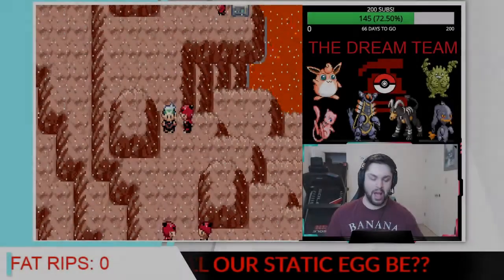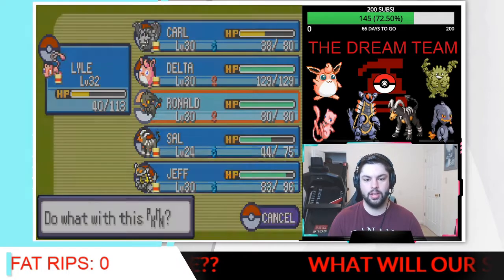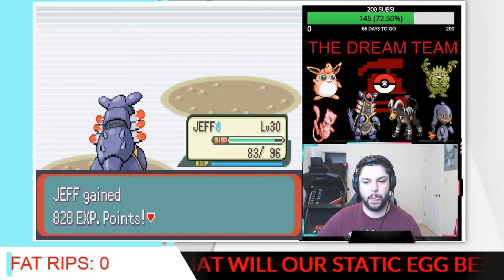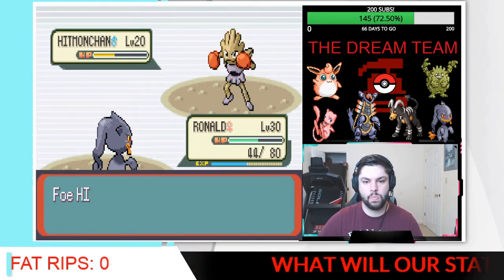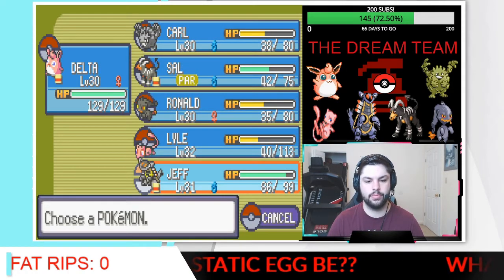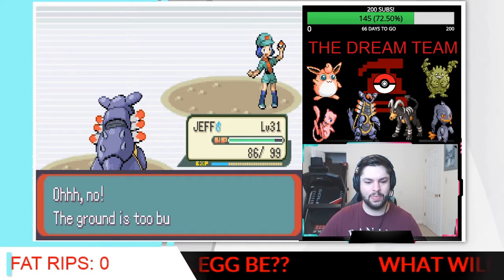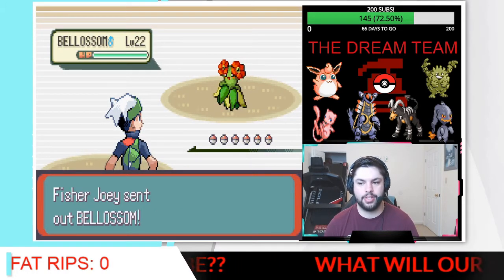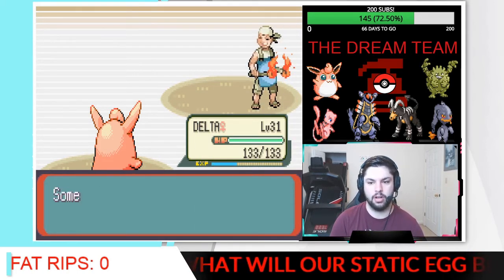WHAT AN EGGCITING EPISODE!! Hardcore Ironman Randomizer Nuzlocke: Pokemon Emerald: Season 3: Ep. 20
Hardcore Ironman Nuzlocke!!?? WHAT IS THIS GAME MODE?? Welcome to SEASON THREE OF MY Let us Play Pokémon Hardcore Ironman Randomizer Nuzlocke! Season two will take Place in Hoenn featuring Pokemon Emerald!!! In season three things are just as INSANE as previous seasons!!! The Nuzlocke rules the, NEW HARDCORE IRONMAN RULES and the advantageous goal of battling EVERY SINGLE TRAINER we see!!! Will we succeed?? Thank you all so much for watching!
•What is RANDOMIZED?
►Wild Pokémon.
►Trainer's parties.
►Items & TM’s
► The ability to learn TM’s and HM’s.
►Static Pokémon and trade Pokémon
►Rival’s Pokémon throughout the game other than his starter.
•HARDCORE IRONMAN Nuzlocke Rules:
► Cannot buy any items other than pokeballs from shops (only pokeballs, not great or ultra).
► Can only heal at each center "3” times.
► Can use any items I obtain from the over-world.
► No grinding levels on wild Pokémon, can fight whatever we run into though.
► All Trainer Pokémon will force evolve at 35!!! (Example: if the randomizer has set a trainers Pokémon to be Dratini, but the level is 40 or higher, the Pokémon will instead be a DRAGONITE).
►If we whiteout at any time we automatically LOSE the Nuzlocke!!!
►You must nickname all Pokémon that are caught.
►You can only catch the first Pokémon you encounter on a new route or area.
►If a Pokémon faints, it is considered dead, and cannot be used again.
► Species clause: If you encounter a Pokémon you already own or an evolution or pre-evolution you can forgo that encounter and obtain a new Pokémon if it is a new route.
► Sonic-boom clause: THERE IS NO CLAUSE, THIS IS HARDCORE IRONMAN MODE!
►Dragon Rage clause: THERE IS NO CLAUSE, THIS IS HARDCORE IRONMAN MODE!